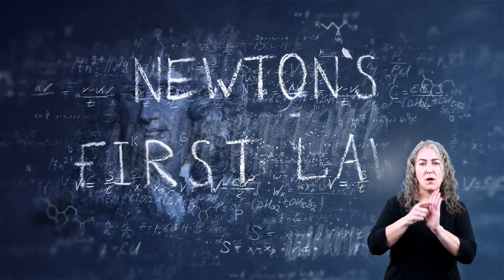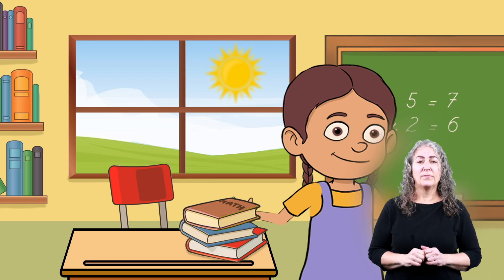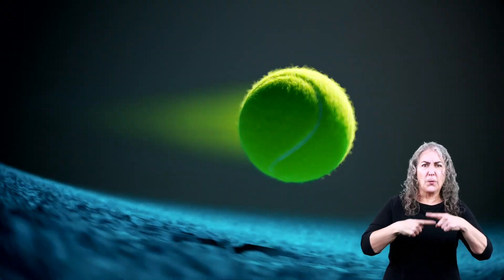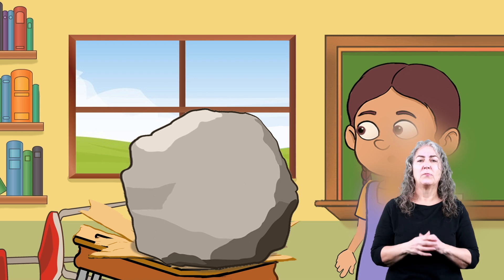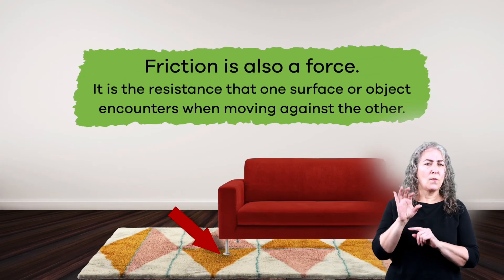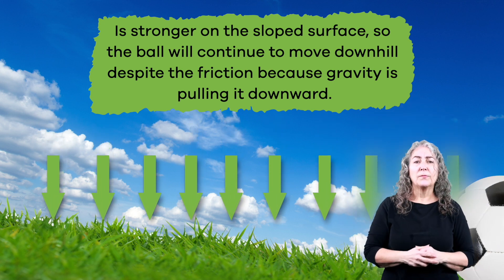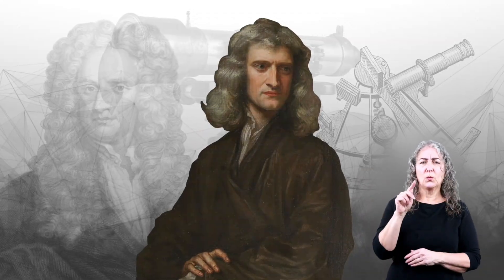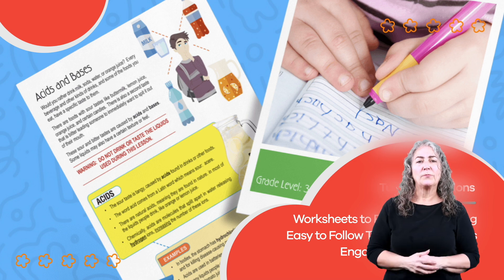ASL Newton's First Law of Motion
Have you ever heard of the law of inertia? In this Newton's First Law of Motion video for kids, you will learn about why objects either move or don't move. The first law of motion, or the law of inertia, states that objects at rest will remain at rest unless something else moves that object. It also states that an object that is moving will keep moving until something stops it.

When it comes to an object at rest, think of anything around you that isn't moving. A pillow, a book on the desk, or the desk itself. They will stay unmoved unless you, or something else, moves it. As far as objects that are moving, think of a ball in the air. Eventually the ball will fall because of gravity and air resistance. However, if it were in space, it would keep moving forever at the same speed unless it hits something or something hits it.

Speaking of gravity and air resistance, these are two natural forces that affect an object's motion. Another is friction. If you roll something across a flat but uneven surface, that object will eventually stop because of friction. Say, however, you roll something along a flat and even surface, such as perfectly smooth ice. In this case, the object you roll may not stop for a much longer amount of time because there is much less friction to stop its motion.

We hope you and your student(s) enjoyed learning about Newton's first law of motion! If you want to learn even more, head over to our website and download one of our many free lesson plans about the law of inertia, full of activities, worksheets, and more!

What you will learn in Newton's First Law of Motion for Kids:
0:00 Introduction to the first law of motion (the law of inertia)
0:41 Explanation for an object at rest
1:20 Explanation for an object in motion
2:43 The effect of friction on objects
3:33 The effect of gravity on objects
4:11 The effect of air resistance on objects